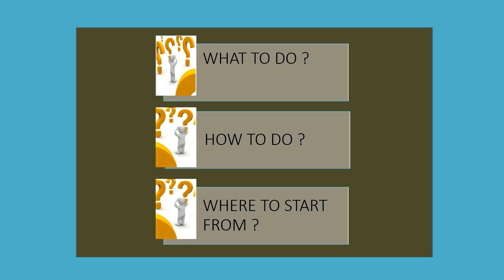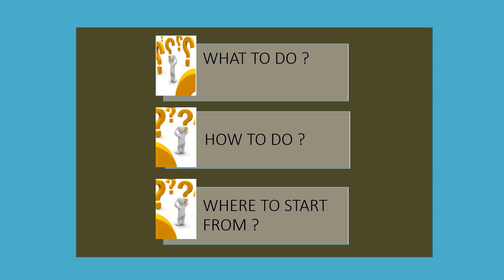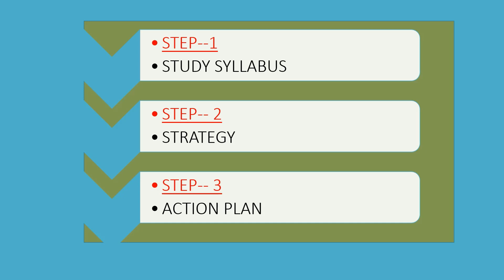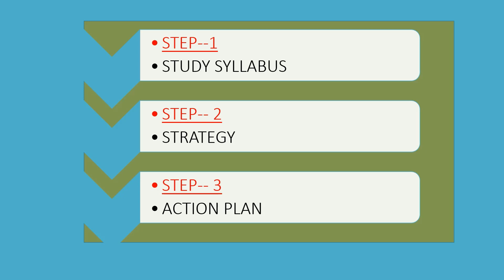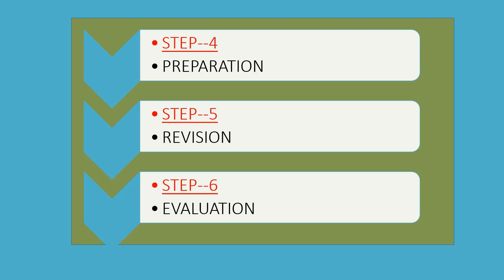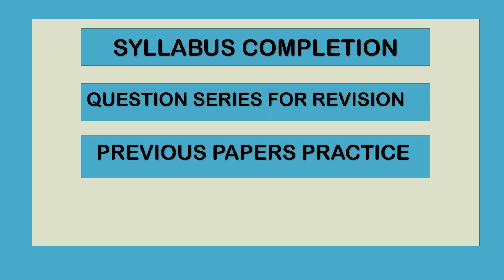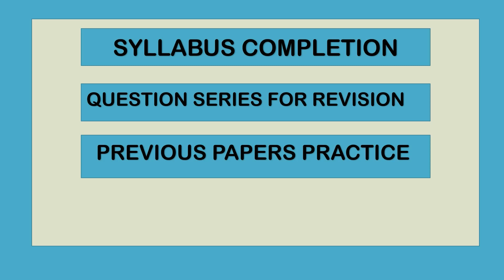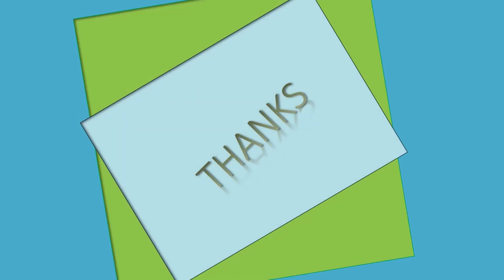JUST GET READY TO HAVE THE SOLUTIONS OF ALL YOUR DOUBTS OF RPSC SCHOOL LECTURER BIOLOGY PAPER II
SORTING ,ANALYSING ,SOLVING ALL THE DOUBTS & CONFUSIONS REGARDING PREPARATION OF SCHOOL LECTURER EXAM( BIOLOGY).
PREPARATION PLANNING , MY STRATEGY OF TEACHING.